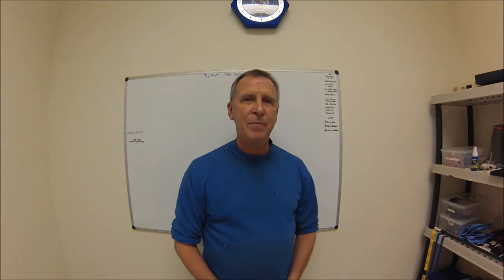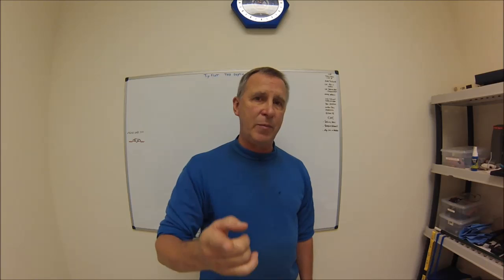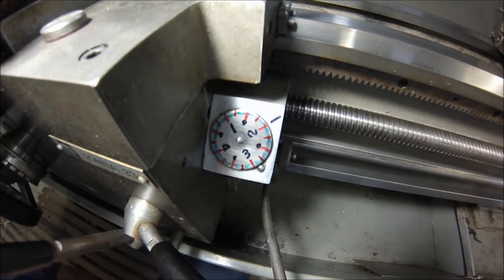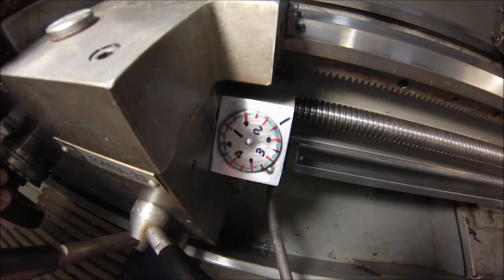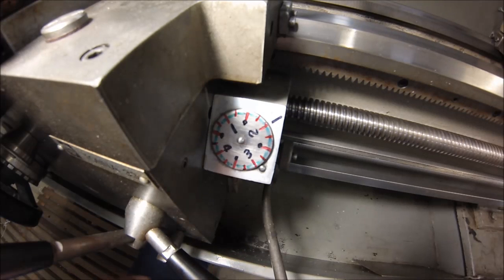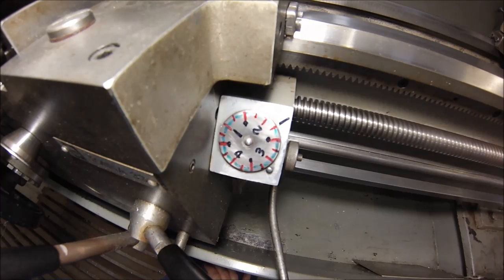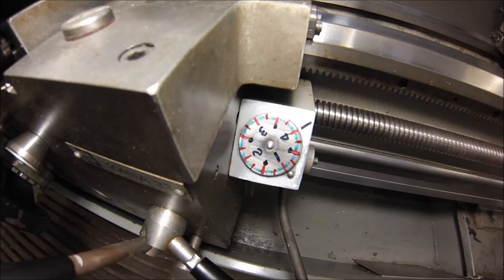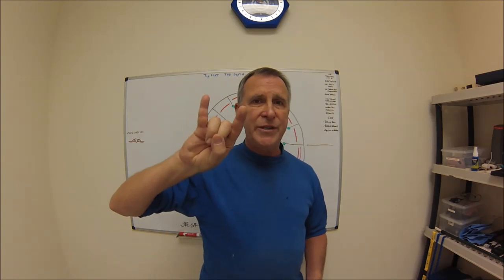Engaging a half nut.....made easier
This video will give you a better understanding of where you can start to engage your half nut for threading on a manual lathe without worry. Take away some of the split second reaction time needed to successfully run a thread and relax a bit. Take a look.